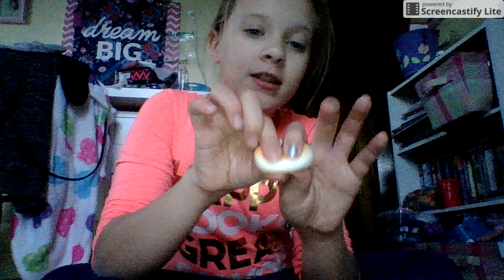Squishy Collection l Part 1